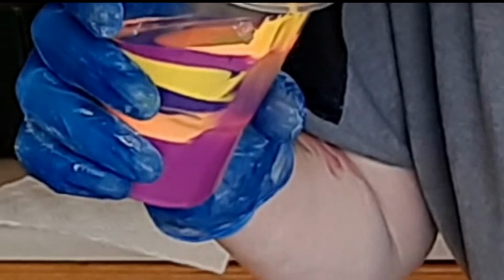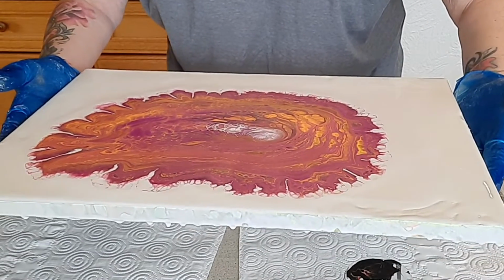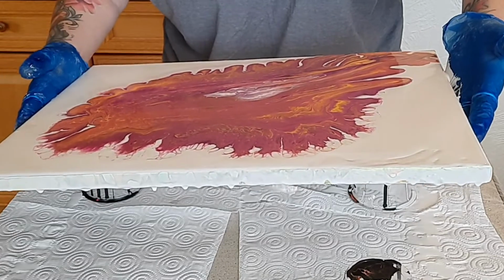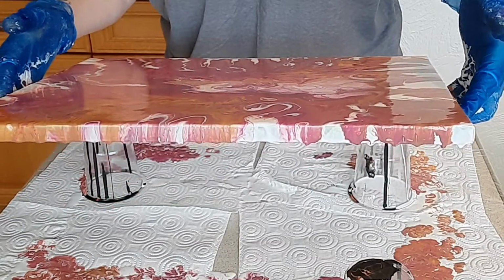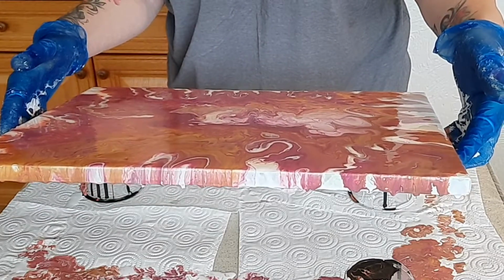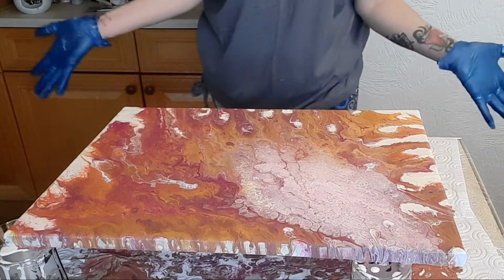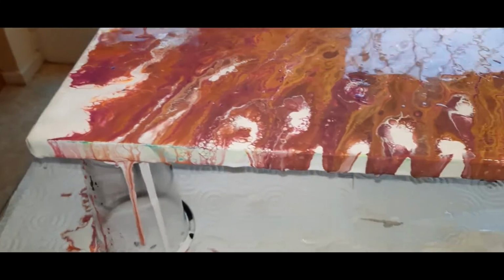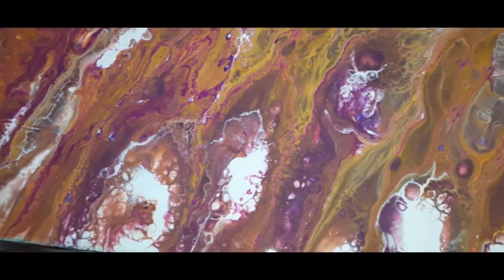Kind of like abalone shell... By accident, of course! 😆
And today, I will be making another mess 🙃